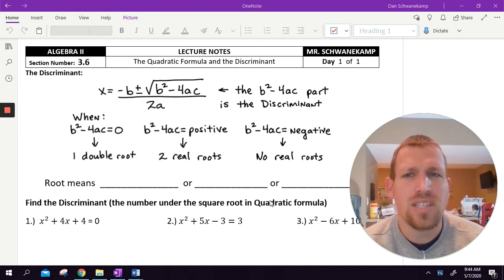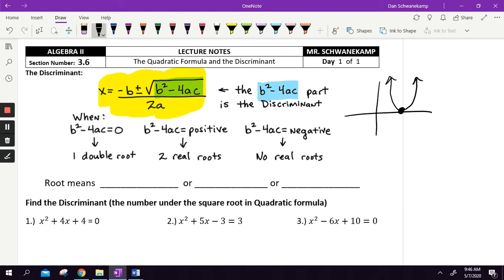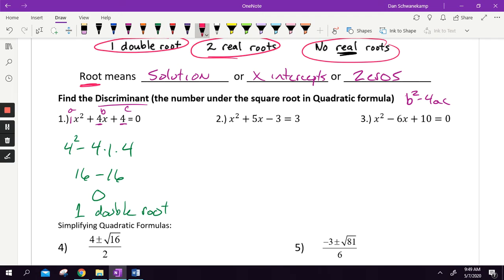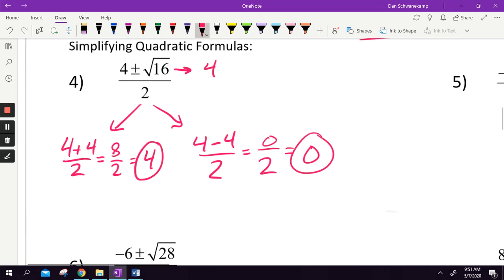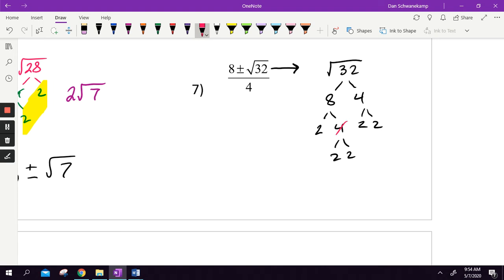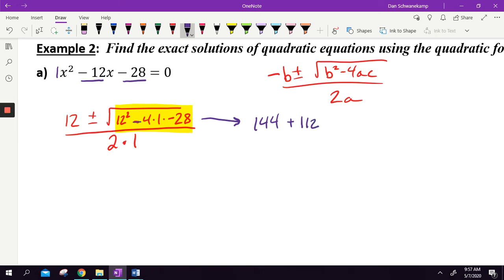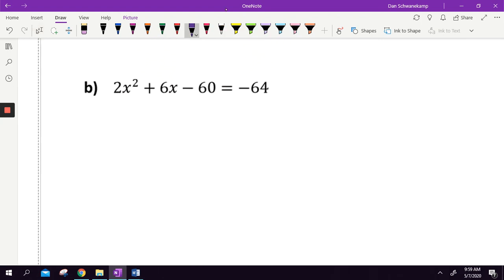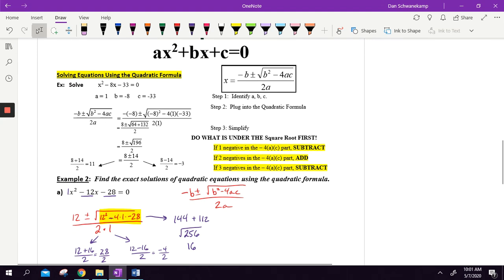Solving and Simplifying using Quadratic Formula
Understanding the Discriminant